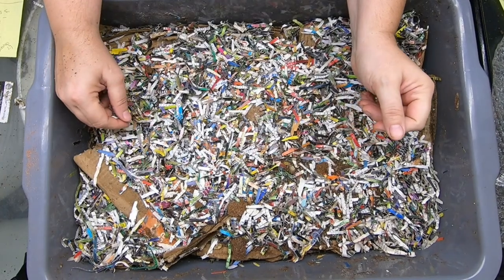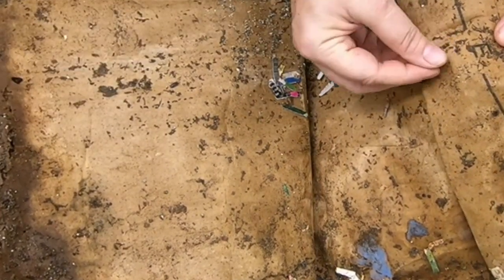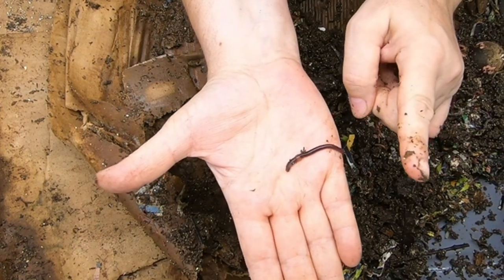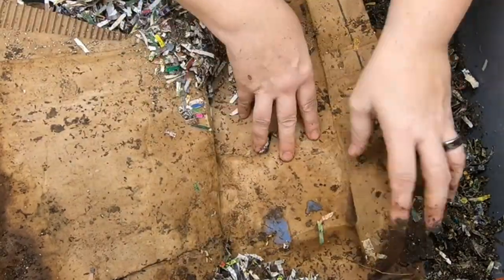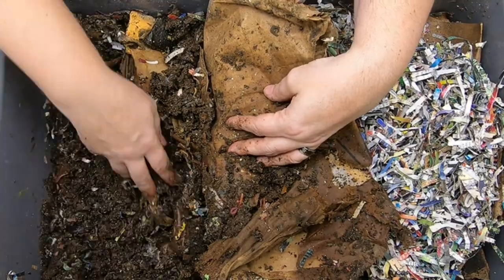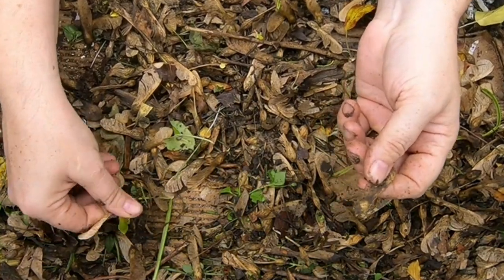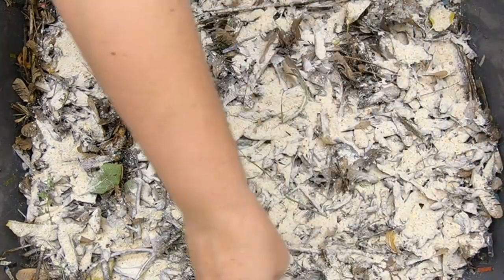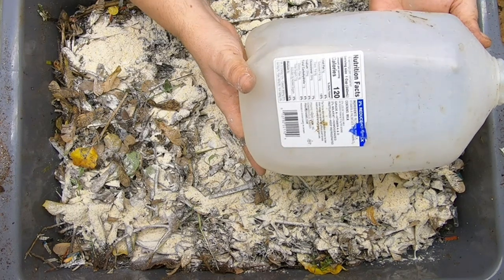Lasagna Worm Compost Bin - Talk about feeding and water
This bin is a lasagna layer style of cardboard and chopped or pureed scraps.
Due to a plumbing project we have a problem.
The lasagna bin started as a way to try and get the worms to breed more. I had seen people used cardboard tubes to get the worms to breed more successfully. The bin is also very easy. No prepared bedding no special bin. This is just a 7$ mortar tray from amazon. I use cereal boxes, amazon boxes and whatever food is available. Making the cardboard wet helps as does pureeing the food. Neither is necessary. This bin has been going for 6 months. It has about 1 pound of red wigglers, european night crawlers and blue worms.
pH meter TDS meter compo pack
Mesh bags to make worm tea
Coco coir Coco Bliss
Organic Kelp Fertilizer
Liquid Kelp
Unsulfured Black Strap molasses
Utility Tub - 26" X 20"
Aurora 18 sheet shredder
Bon Tool 11-407 Utility Tub - 26" X 20"
Tetra 16172 Aqua Safe Fish Tank Water Conditioner
Worm Farmers Handbook Book
Worms Eat My Garbage Book
Vermiculture and Technology Book
Worm Farm Revolution
Uncle Jims European Night Crawlers